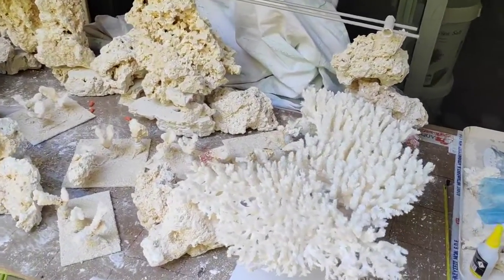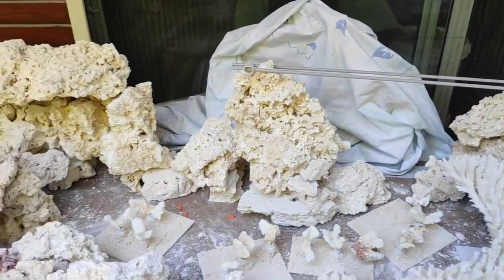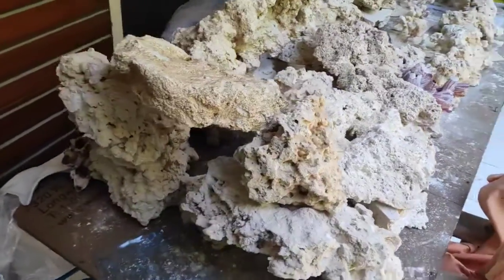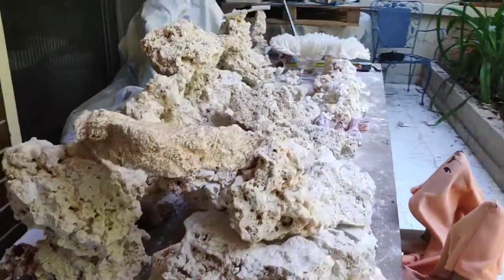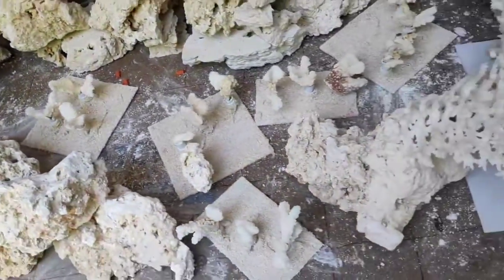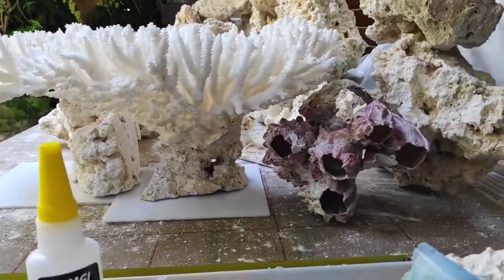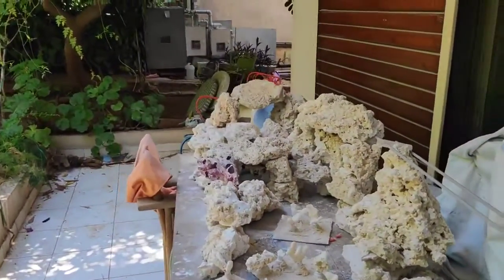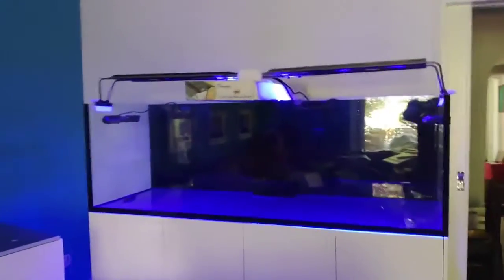Almost done aquascaping! opinions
Ο Λάμπρος Στραβελάκης εκτός από Coach, είναι οικονομολόγος και ρεφλεξολόγος. Έχει διατελέσει βοηθός καθηγητή σε μάθημα ευτυχίας του University of California at Berkeley και διδάσκει θέματα αφθονίας και επαγγελματισμού για ολιστικούς θεραπευτές από το 1996. Είναι ο εμπνευστής του coaching εργαλείου "Roadmap Αφθονίας", ένα εργαλείο που οδηγεί σε όλο και μεγαλύτερη αφθονία.
Ο Λάμπρος έχει μεγάλη εμπειρία σε οργάνωση εκπαίδευσης (ίδρυση-επέκταση-ανανέωση), σε καταστατικά και αναβάθμιση συλλόγων και ιδρυμάτων (συχνά pro-bono), και στην οργάνωση μικρών και ατομικών επιχειρήσεων, ειδικά εναλλακτικών θεραπευτηρίων.

(Copyright supported by our music, photo and video productions and by Doodly.com, Envato.